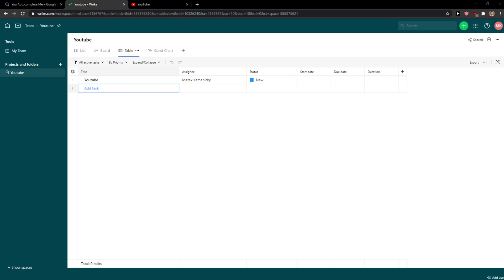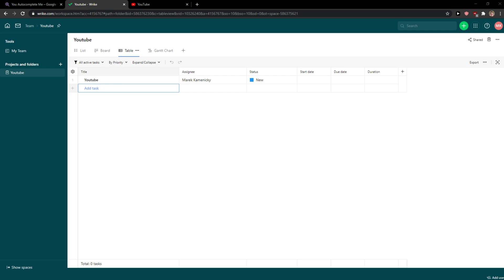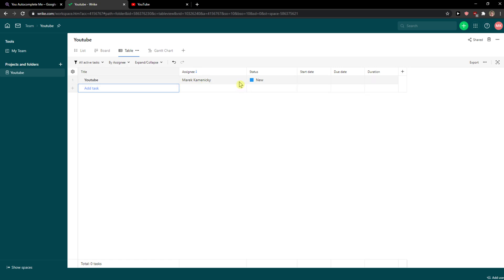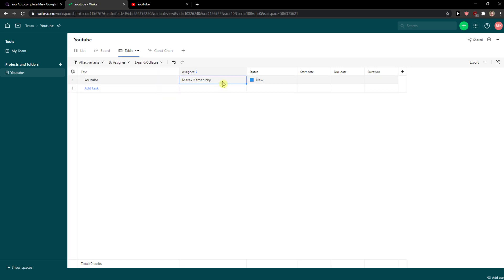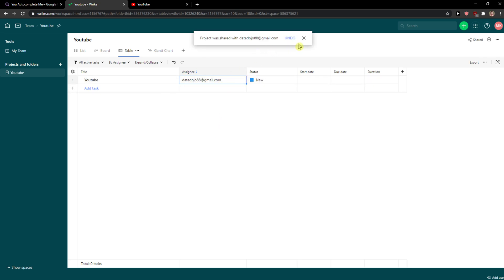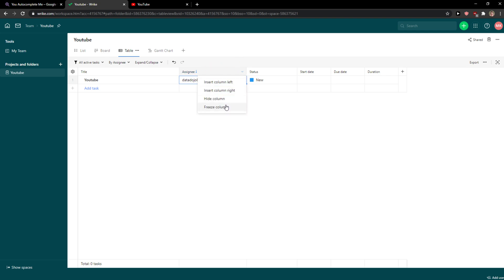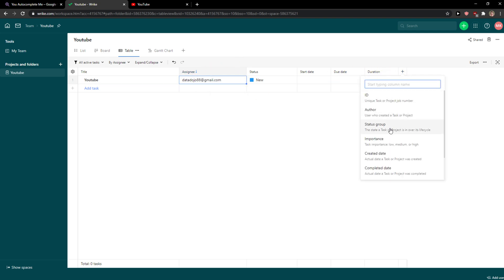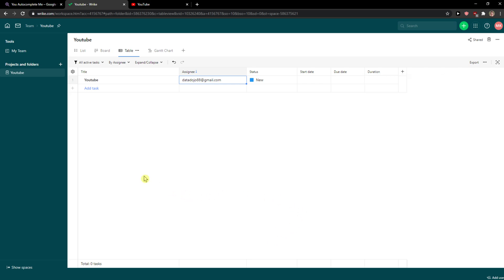How To Assign a Task In Wrike